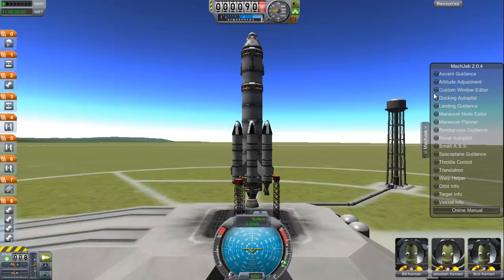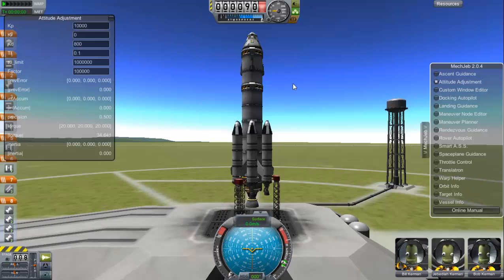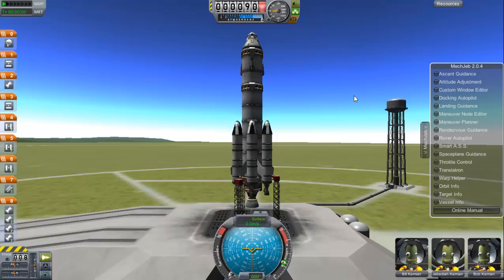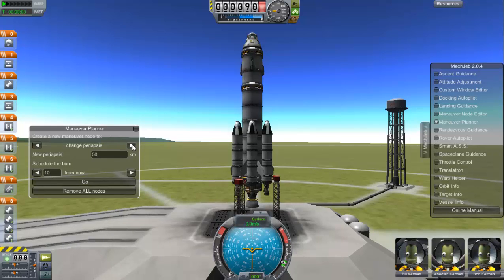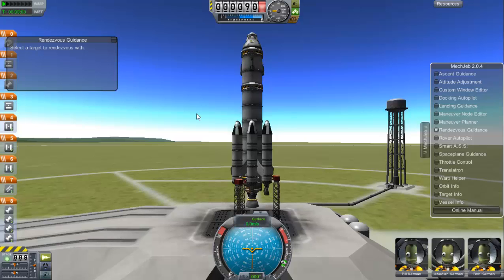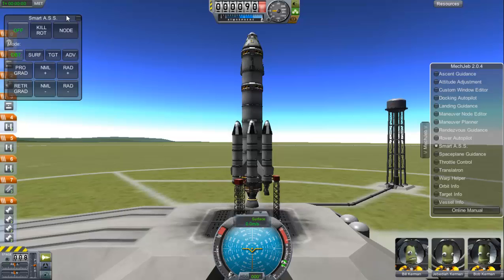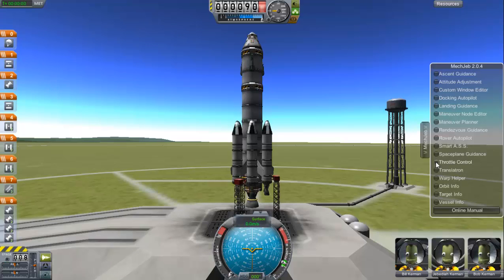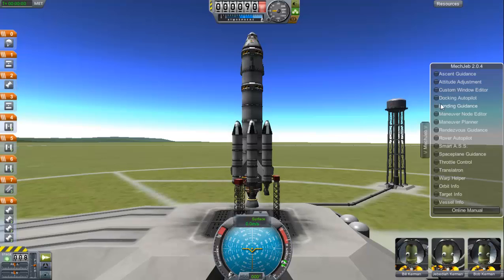ECG: Overview of the Newest Mechjeb (KSP)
Mick gives a quick overview of the newest MechJeb (2.0.4).